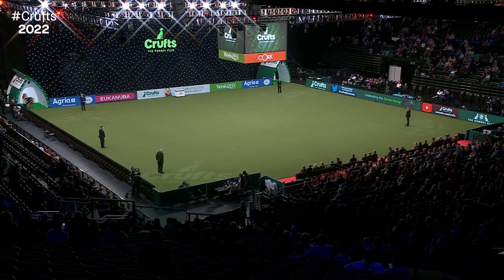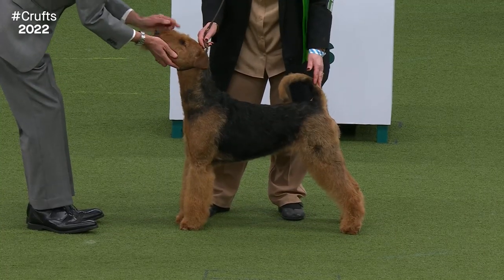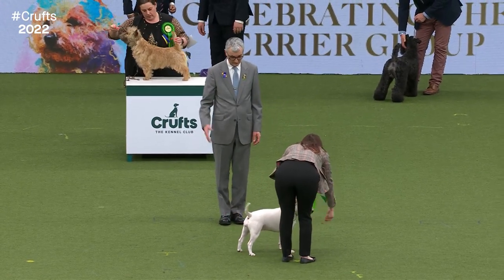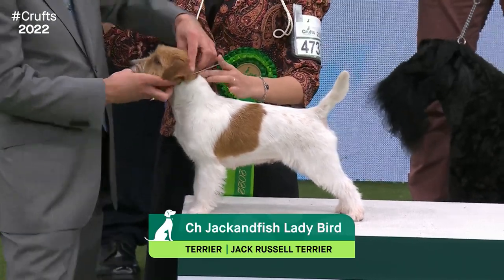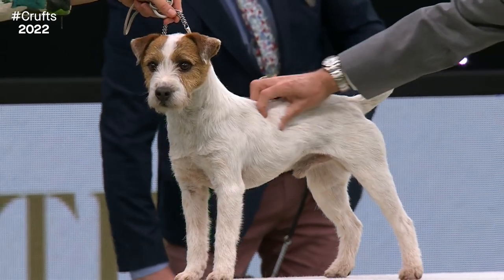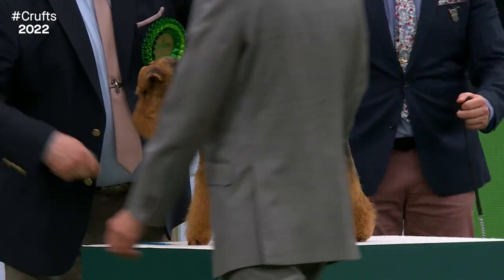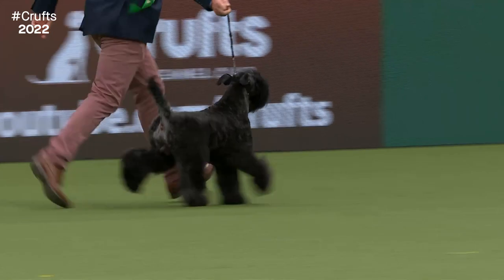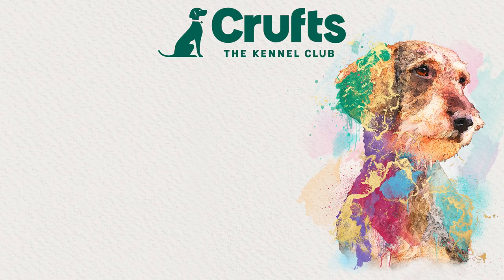Terrier Group Judging | Crufts 2022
Terrier Group Judging from Crufts 2022.

The breeds in the Terrier Group are:
Airedale Terrier
Australian Terrier
Bedlington Terrier
Border Terrier
Bull Terrier
Bull Terrier (Miniature)
Cairn Terrier
Cesky Terrier
Dandie Dinmont Terrier
Fox Terrier (Smooth)
Fox Terrier (Wire)
Glen Of Imaal Terrier
Irish Terrier
Jack Russell Terrier
Kerry Blue Terrier
Lakeland Terrier
Manchester Terrier
Norfolk Terrier
Norwich Terrier
Parson Russell Terrier
Scottish Terrier
Sealyham Terrier
Skye Terrier
Soft Coated Wheaten Terrier
Staffordshire Bull Terrier
Welsh Terrier
West Highland White Terrier